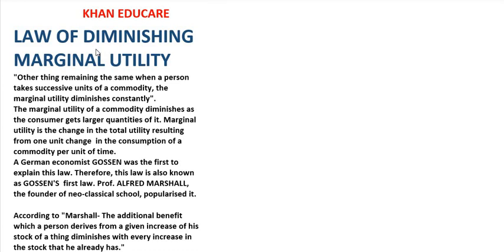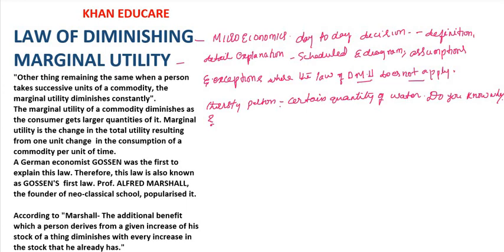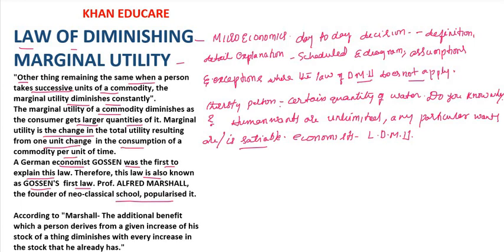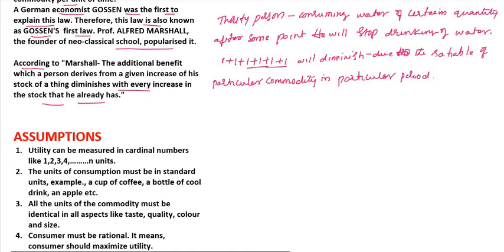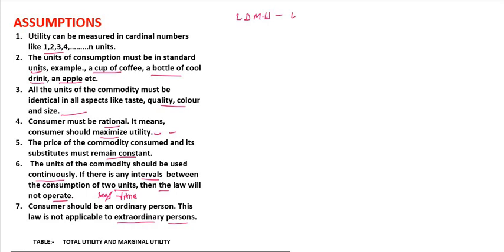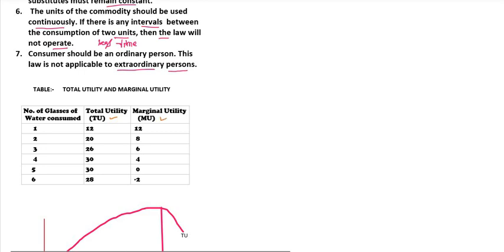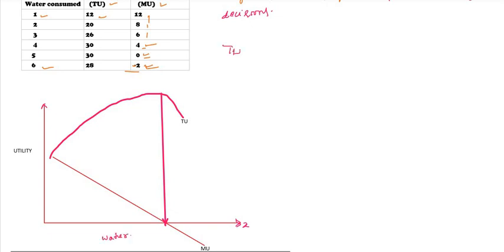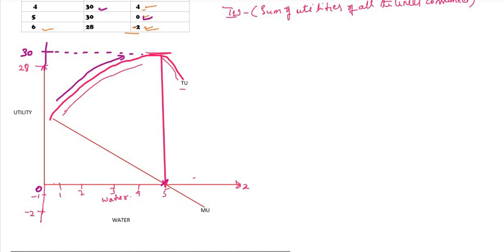Economics khan# law of diminishing marginal utility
Meaning of Law of diminishing marginal utility. Definition, assumptions, explanation, scheduled with diagram